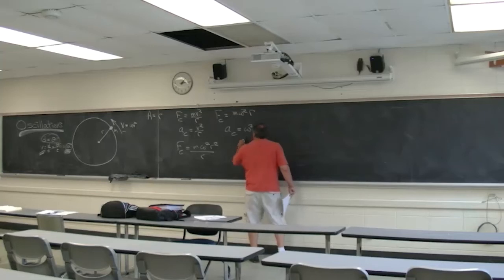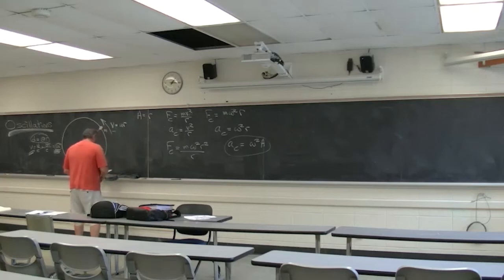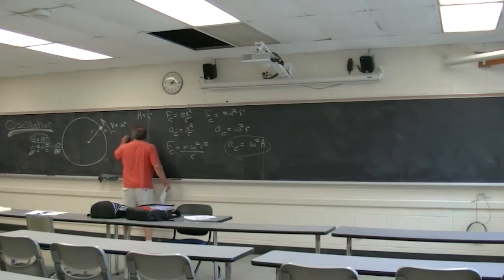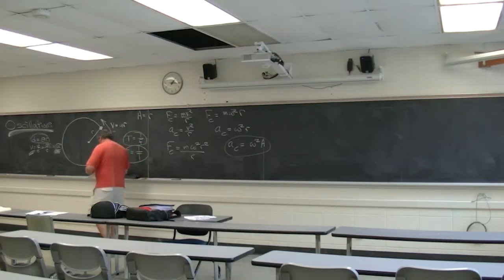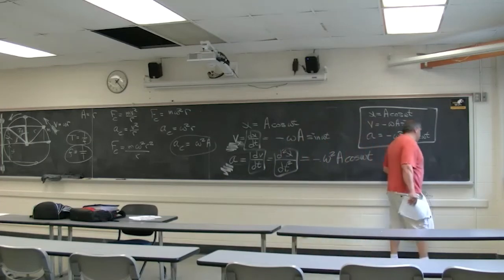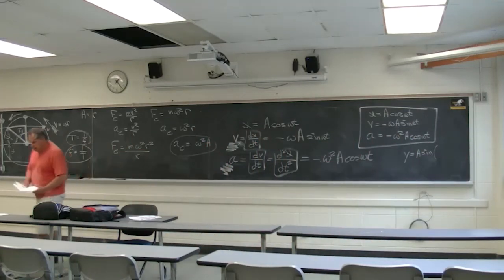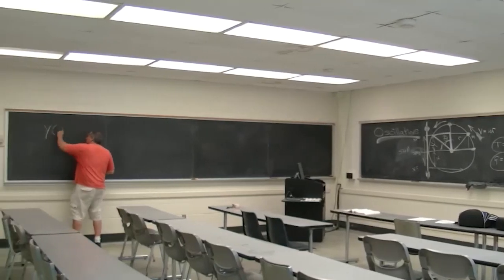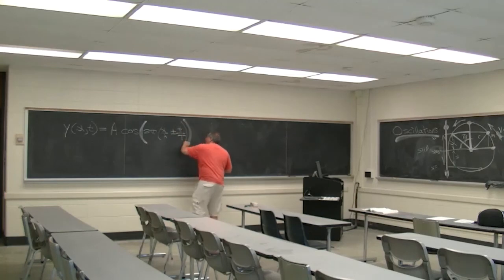OSCILLATIONS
Lecture on some aspects of Oscillations and Simple Harmonic Motion--and direction to further notes and reading.